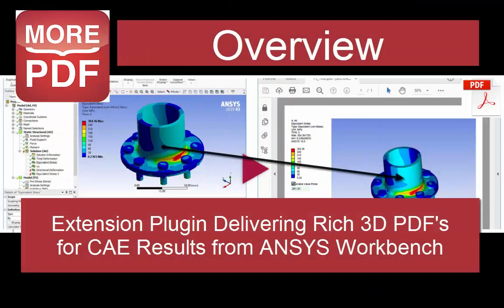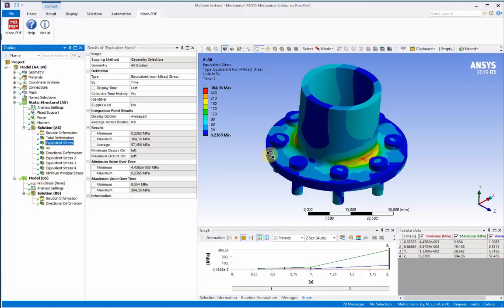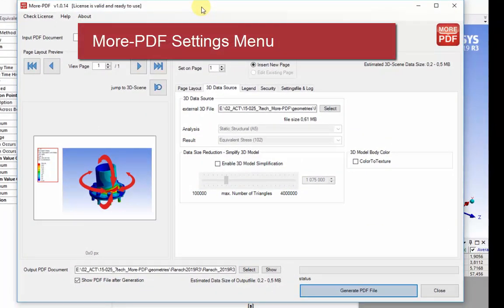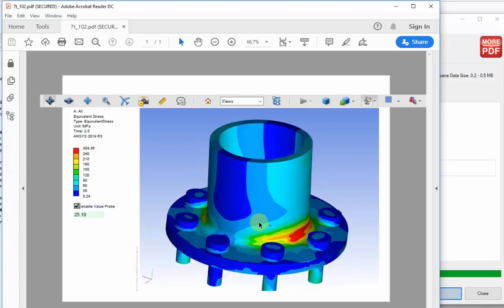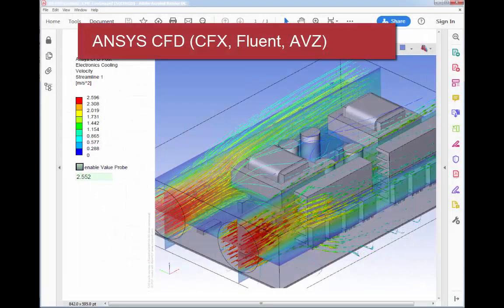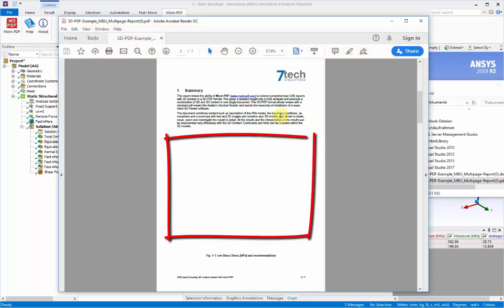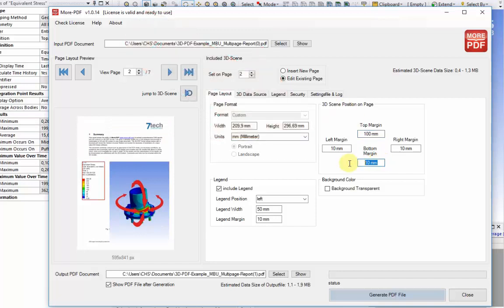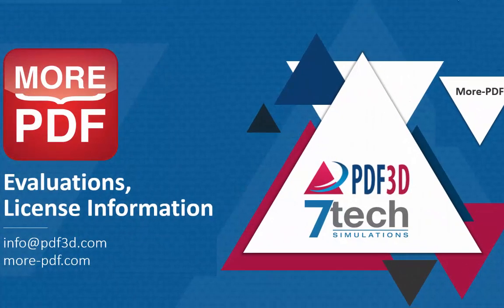More-PDF ANSYS Plugin for 3D PDF Overview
More-PDF - Create Rich 3D PDFs from ANSYS Workbench CAE Results. This video overview and demo shows how the More-PDF extension plugin enables expressive reports with 3D content to be created, which can be opened with a standard PDF reader. Because PDF readers are so widely used the installation of a third party viewer is not necessary to open the 3D-content. The recipient of the report can easily rotated, zoomed and investigated the model in detail. This format makes it much easier to spread comprehensive model information and saves a lot of time instead of creating a numerous static 2D pictures. Create ONE citable document including objectives, conclusions, model description, 3D-results and result assessment of a simulation as a professional client deliverable. ANSYS, ANSYS CFD, CFX, Fluent, Maxwell, HFSS, TurboGrid, AVZ and APDL, MAPDL are trademarks of Ansys Inc. Neither Visual Technology Services Ltd. or 7tech GmbH are affiliated with Ansys Inc. For information